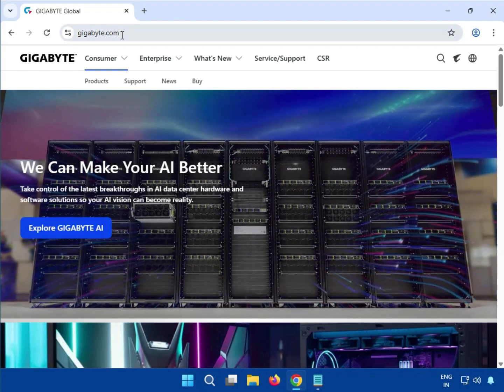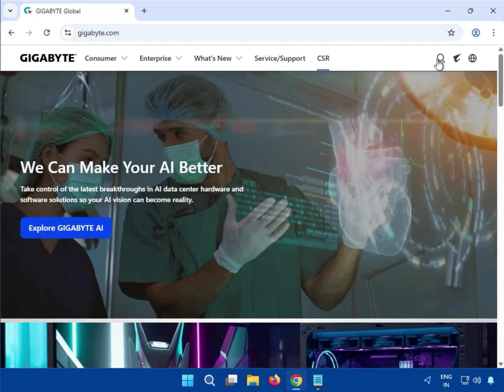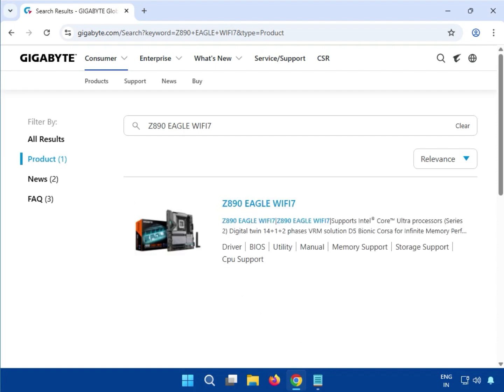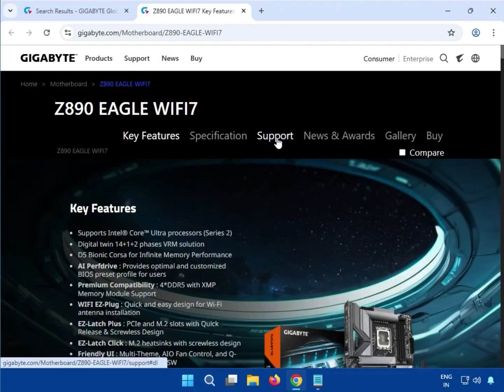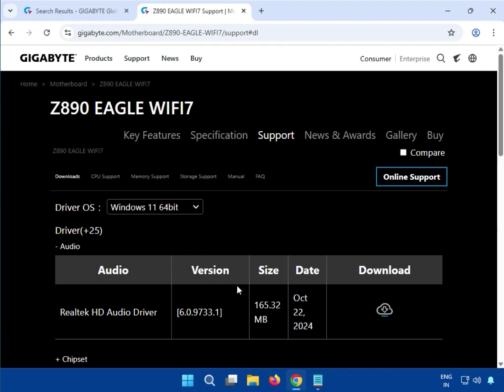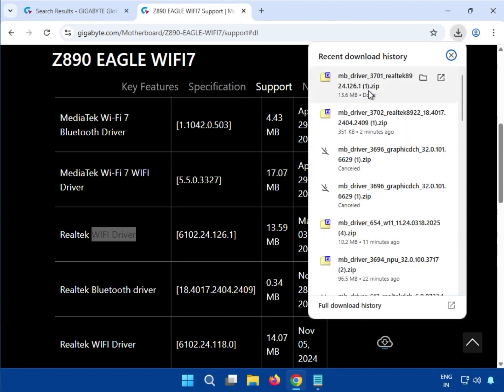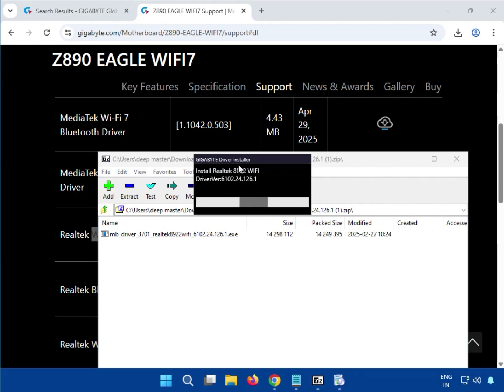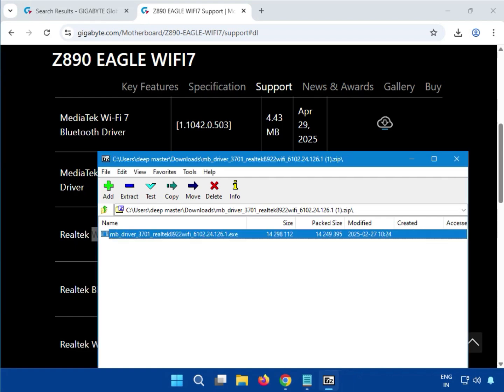Download & Install Wi-Fi Driver for Z890 EAGLE WIFI7 (Windows 10/11)